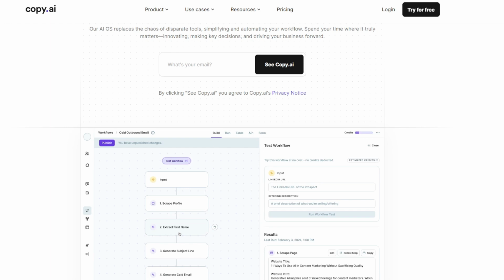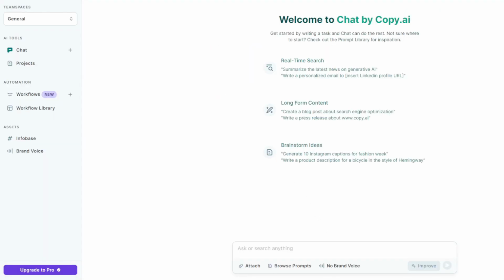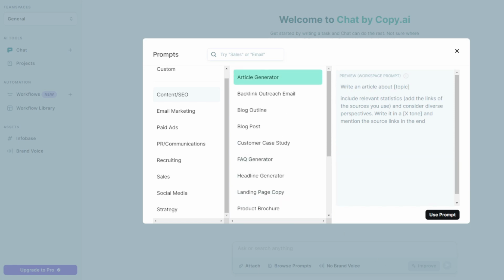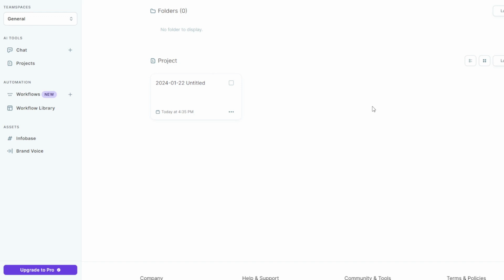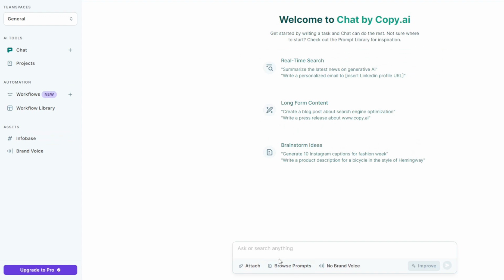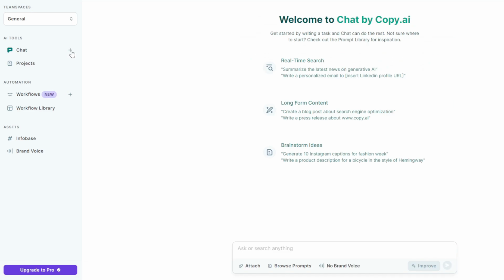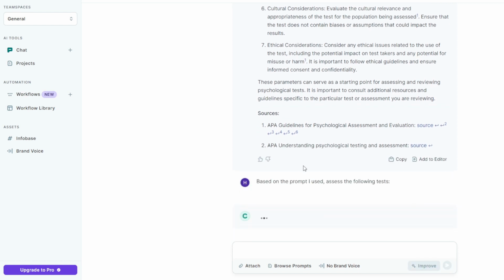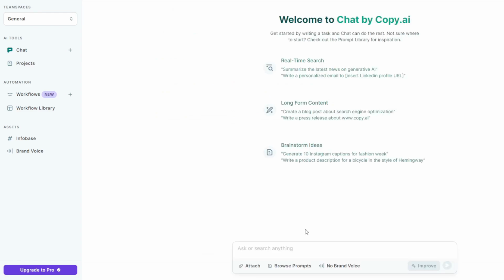Copy.ai Tutorial 2025 | How To Use Copy.ai For (Copy)Writing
Welcome to our Copy.ai Tutorial 2025! 🚀✨ In this guide, we unravel the magic of Copy.ai for (copy)writing success. Whether you're a content creator, marketer, or just someone looking to level up their writing game, this tutorial is your key to unlocking Copy.ai's potential. Join us as we explore tips, tricks, and practical examples to harness the power of AI-generated copy. Say goodbye to writer's block and hello to compelling content! Watch now and transform your writing process with Copy.ai.

⏱️ Timestamps
Overview 00:00
Getting Signed Up on Copy AI 00:25
Copy AI's Subscription Plans 01:15
An Overview of Copy AI's Main Features 02:44